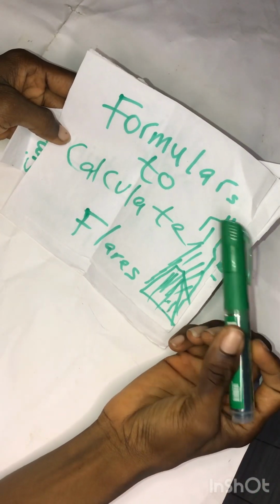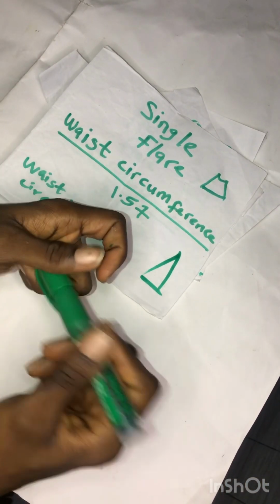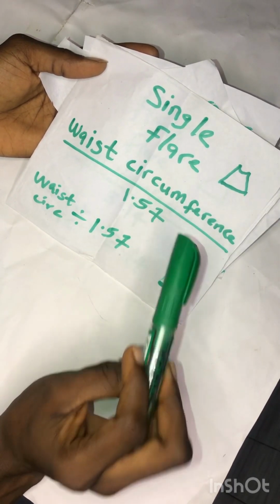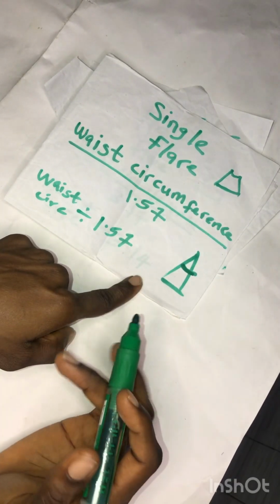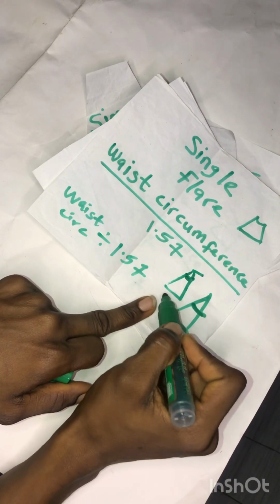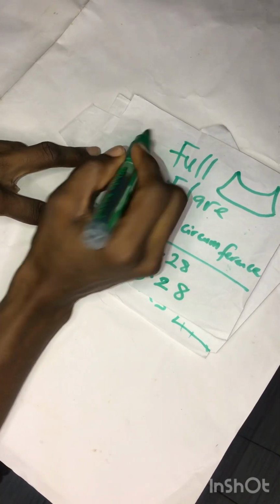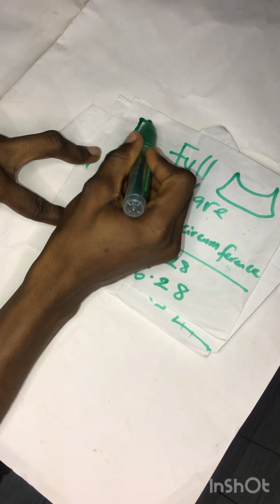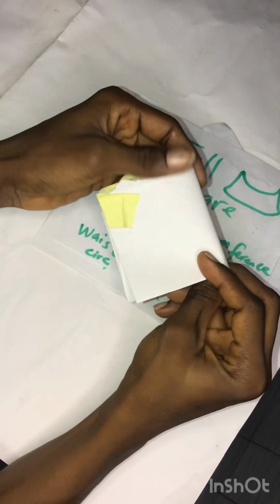HOW TO CUT DIFFERENT TYPES OF FLARE EASILY/ simple calculations u need to know.kindly subscribe 🙏🏻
This video explains in details how to cut different kinds of flare using the right calculations which helps u to get an accurate waist measurement for the flare. Thanks a lot. I CARE❤️